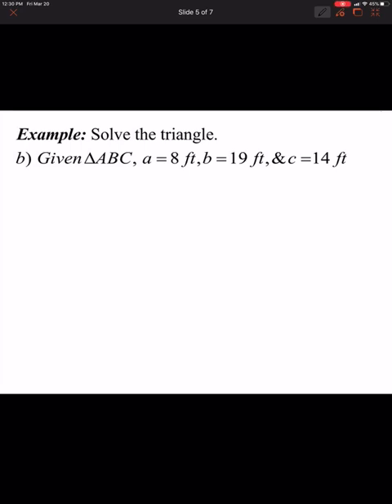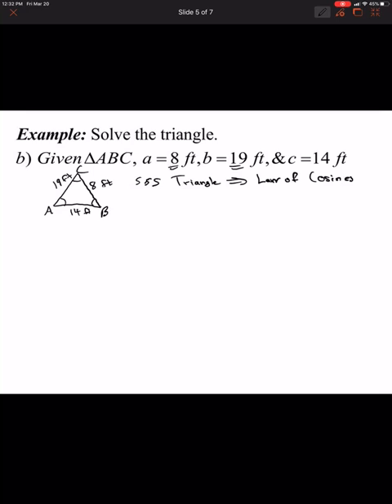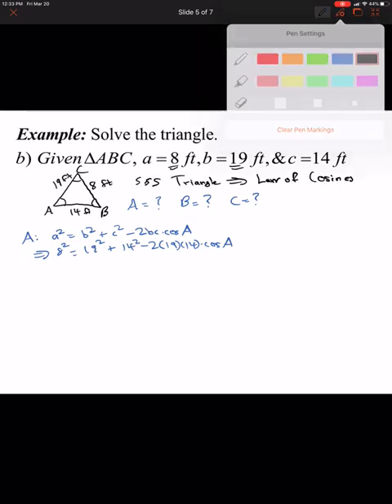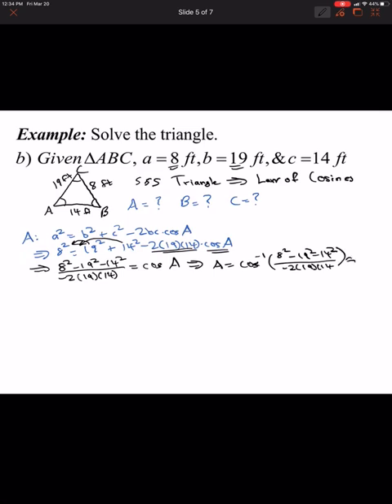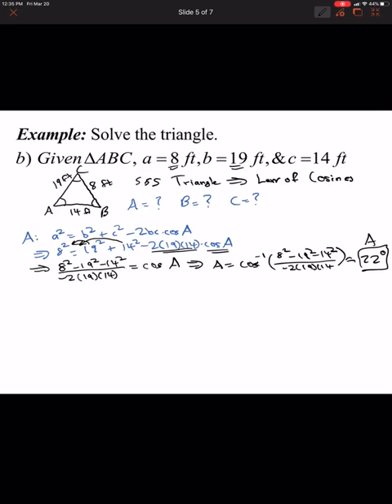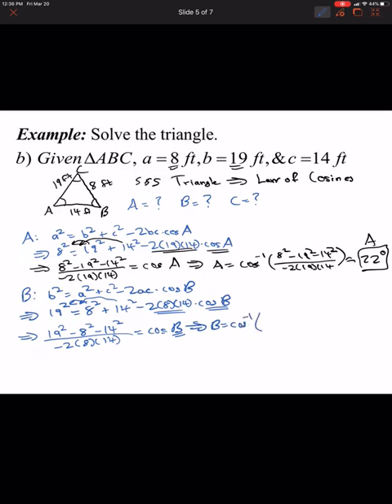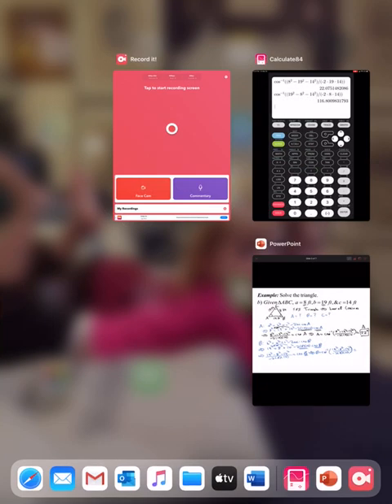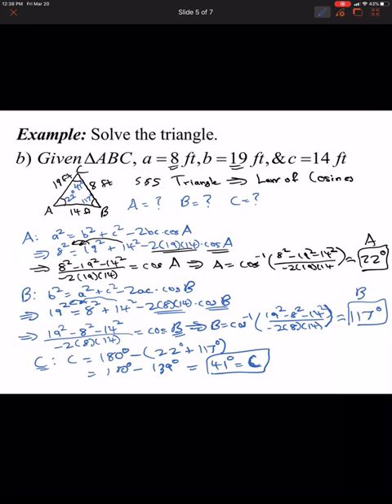Section 8.2 Lecture Example 2